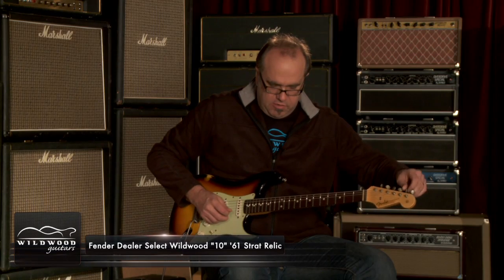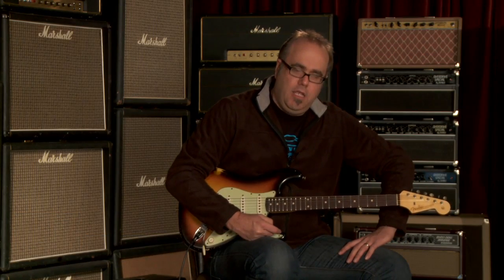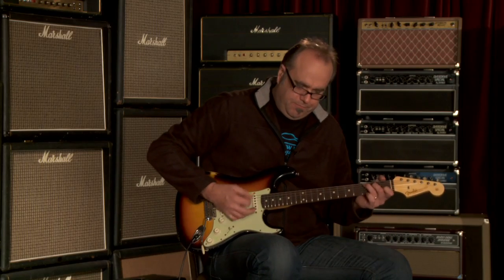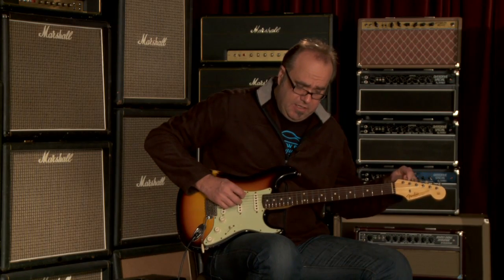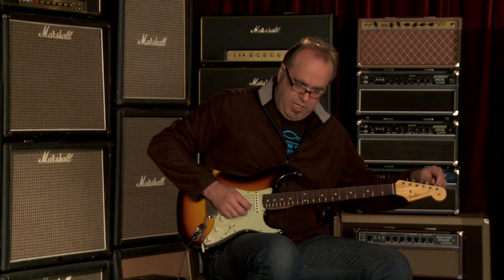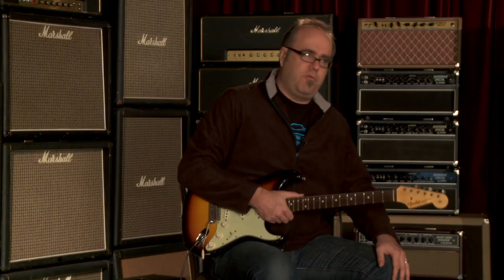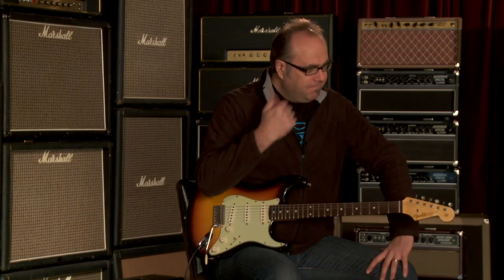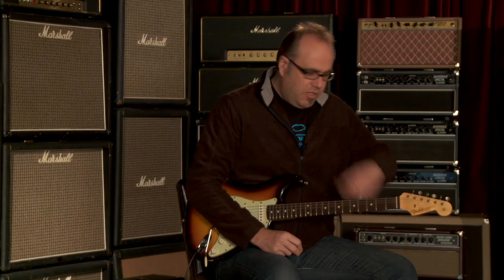Fender Custom Shop Dealer Select Wildwood "10" 1961 Stratocaster Relic • SN: R55035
Straight from the Fender Custom Shop and Wildwood Guitars come some of the finest Strats and Teles we have ever had the pleasure of offering: the Fender Dealer Select Wildwood ""10s"". These instruments feature ""faded"" thin nitrocellulose finishes, lightweight hand-selected tone woods, Custom Shop pickups and unique appointments like a 10"" fingerboard radius and 6105 frets. The guitars ship with a Certificate of Authenticity and a Custom Shop Limited Edition black hardshell case. These guitars combine modern features with vintage vibe and tone, and they're available exclusively at Wildwood Guitars.

Serial Number: R55035
Brand: Fender Custom Shop
Model: Dealer Select Wildwood "10" Stratocaster
Year: 1961
Finish Color: Faded 3-Tone Sunburst
Aging: Relic
Finish Type: Nitrocellulose Lacquer
Weight: 7.40 lbs.
Body Wood: Alder
Neck Wood: Quarter Sawn Maple
Neck Shape: Mid 60's "C"
Fingerboard: Madagascar Rosewood
Fingerboard Radius: Exclusive Wildwood Custom "10" Radius
Inlays: Clay Dot
Scale Length: 25.5"
Width at Nut: 1.650"
Nut Material: Bone
Frets: Dunlop 6105
Pickups: 3 John Cruz Limited Single-Coils
Controls: 1 Volume, 2 Tone, 5-Way Switch
Hardware : Chrome
Bridge: Vintage Tremolo
Tuners: Vintage Style with Nickel Buttons
Pickguard: 3-Ply Aged Mint
COA: Yes